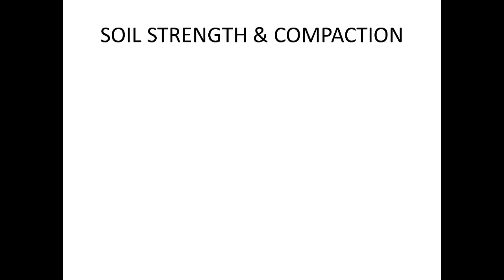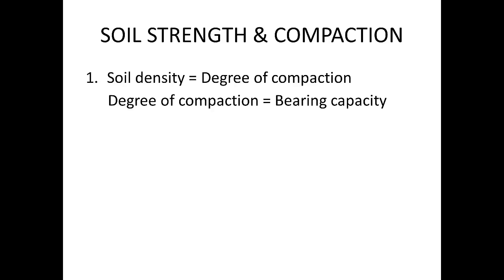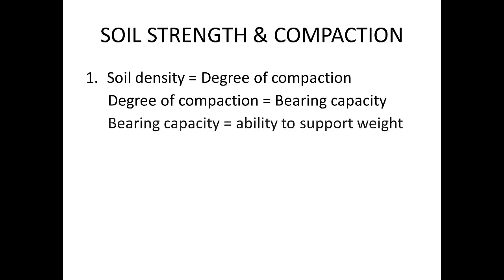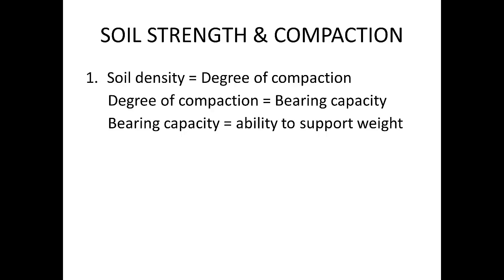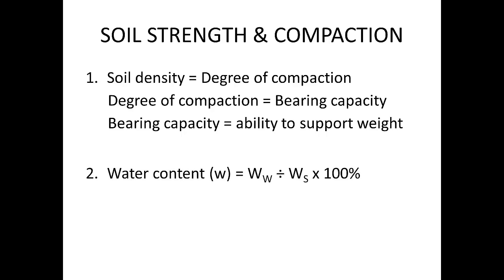ENG8454: Compaction part 7